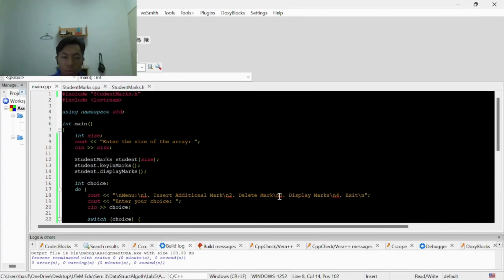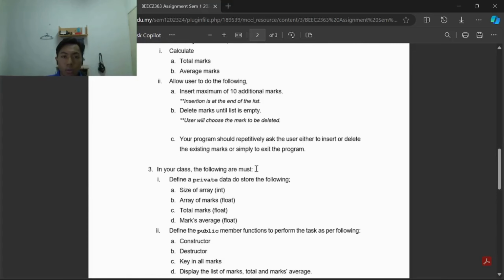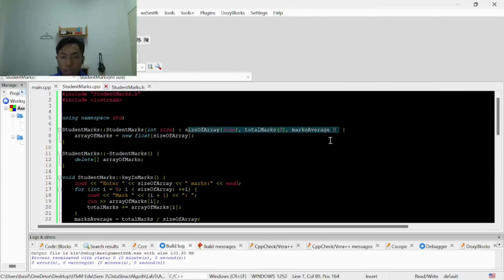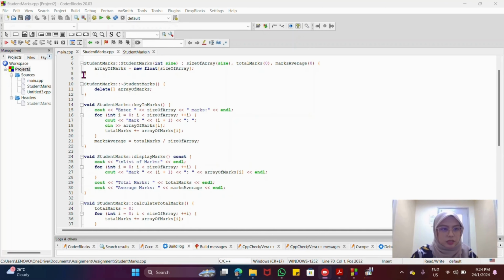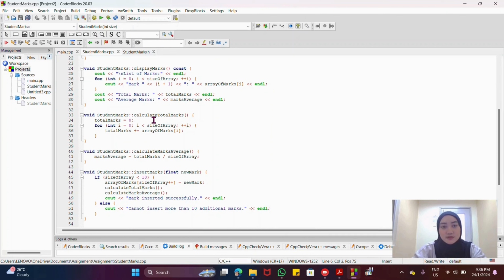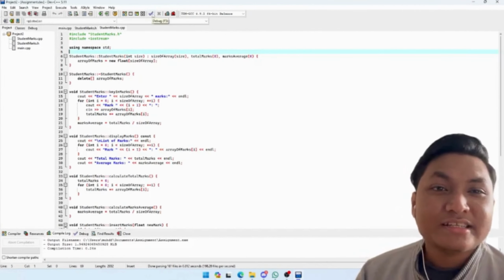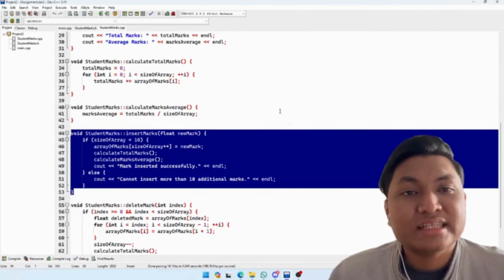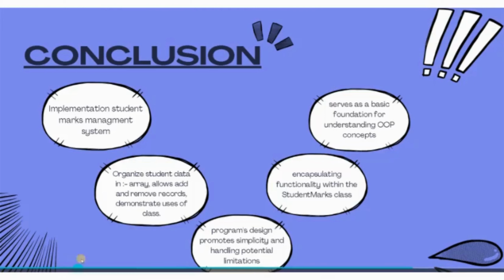BEEC2363 Data Structure & Algorithm - Group Assignment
Group 7 | 2 BERC | 2023/2024

Kudos:
Nor Syazira
Intan Raihanah
Muhammad Hasif
Muhammad Farhan
Muhammad Nu'aim Faris

Created using CapCut for Windows